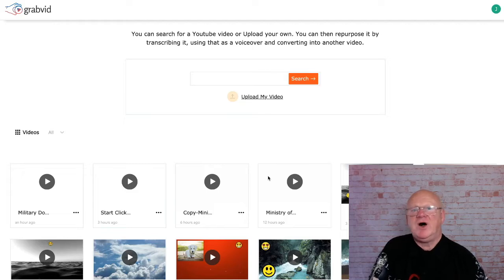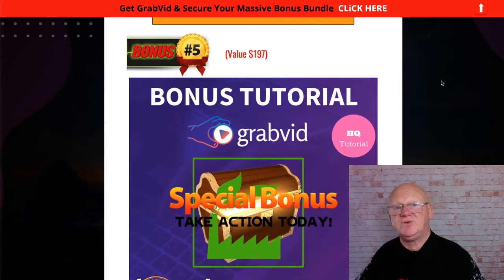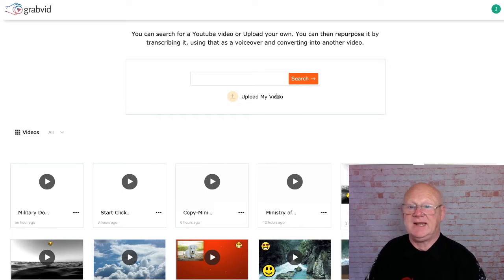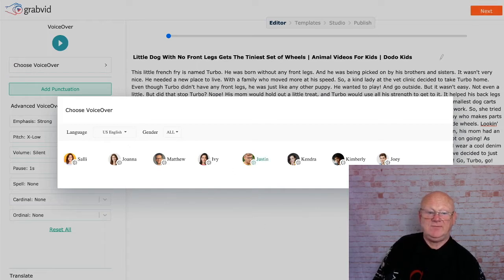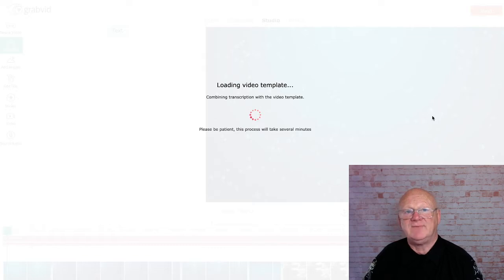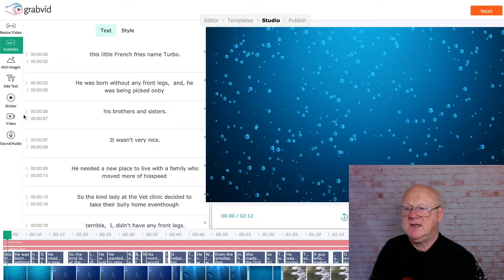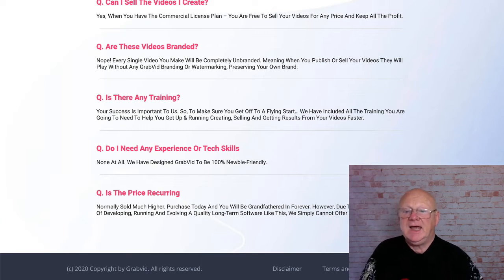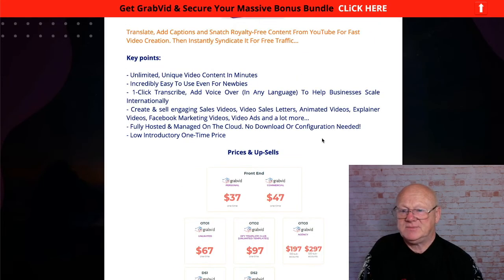GrabVid Review With Walkthrough Demo and 🚦 Mass Super Vendor 🤐 Back Door Bonuses 🚦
GrabVid Review With Walkthrough Demo and Mass Super Back Door Bonuses

Hi Guys Mark Gossage here,

Thanks for taking the time to watch my GrabVid Review

So What Is GrabVid All About??

The Key points:
- Unlimited, Unique Video Content In Minutes
- Incredibly Easy To Use Even For Newbies
- 1-Click Transcribe, Add Voice Over (In Any Language) To Help Businesses Scale Internationally
- Create & sell engaging Sales Videos, Video Sales Letters, Animated Videos, Explainer Videos, Facebook Marketing Videos, Video Ads and a lot more…
- Fully Hosted & Managed On The Cloud. No Download Or Configuration Needed!
- Low Introductory One-Time Price.

- Cloud Based - GrabVid is a 100% cloud-based application. There’s nothing to download or install or configure.
- 100% White-hat And Approved Software - GrabVid has 100% white-hat video translation and auto-caption creation features and in no way violates any TOS, making sure your accounts are fully safe.

Plus, You will be getting a ton of XTRA Back-Door bonuses when you get GrabVid today through my bonus page

So make sure to check GrabVid out right now..

Take care, stay safe and I will see you soon.

Click On The Link Above + Check GrabVid Out Now & Secure Your Bonuses.